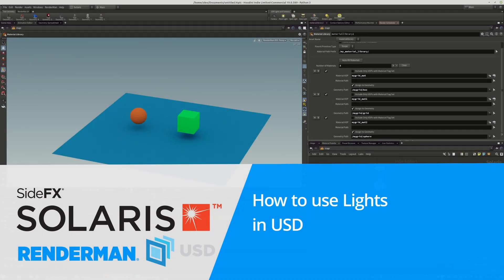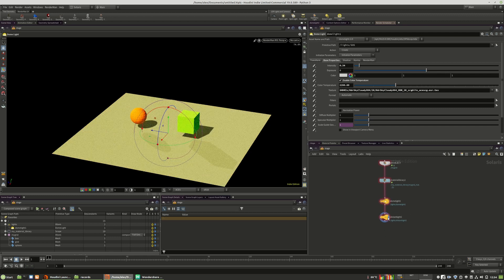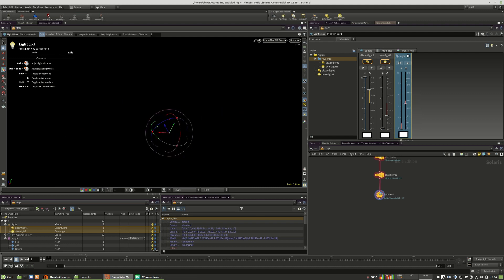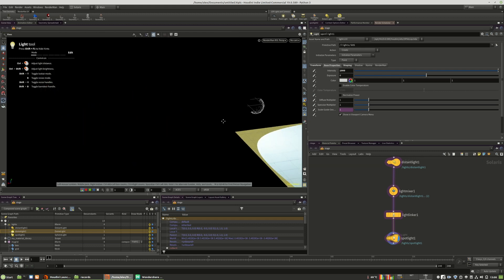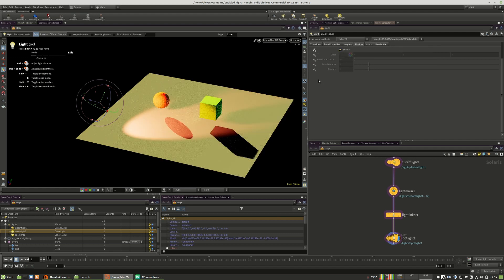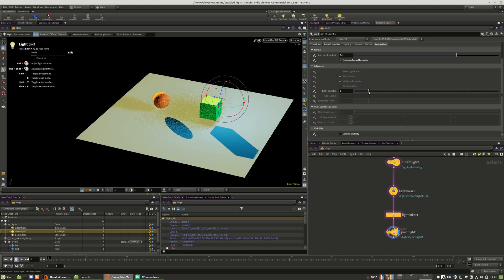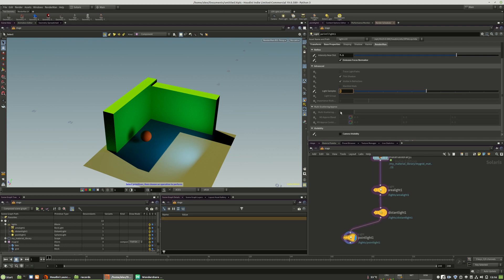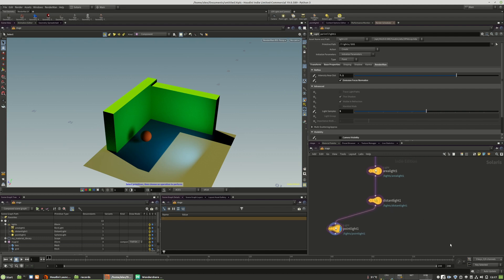Houdini/Solaris, USD & RenderMan for Beginners #9 | How to Use Lights in USD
Learn how you can light your scene with a focus on setting up a simple lighting scenario.

Workshop Series: Houdini/Solaris, USD & RenderMan for Beginners

The main purpose of this workshop is to show and teach how easy it can be to use Houdini Solaris and the USD pipeline. It is mainly designed for beginners and experienced Houdini artists who still have fear about using the USD pipeline. It consists of two major parts. The first section - the so-called Quicktakes are designed to cover the basics and the most important aspects of the USD workflow inside of Houdini. The second section has the purpose to demonstrate how you can build a countryside/farm scenario from scratch with all the tools that Houdini and this workshop provides. The workshop will also share a big amount of assets designed to be used in this workshop. All assets are textured and shaded for Pixar’s RenderMan which is also the engine that we will use throughout the entire course.

This workshop was designed for use with Houdini 19.0.589 and RenderMan 24.